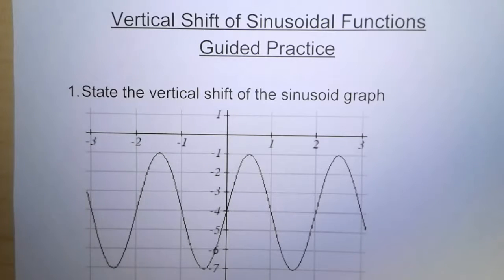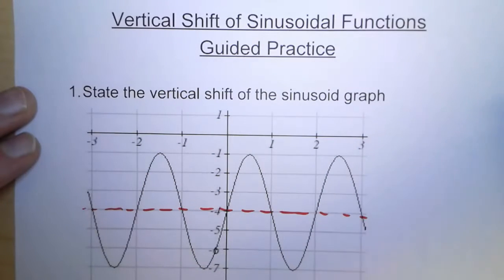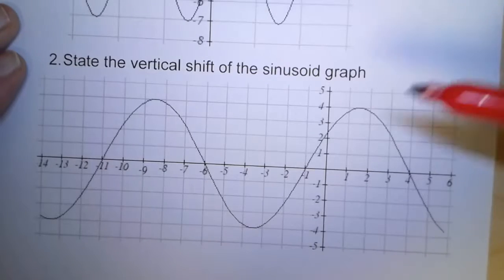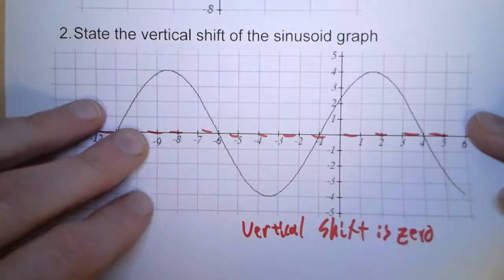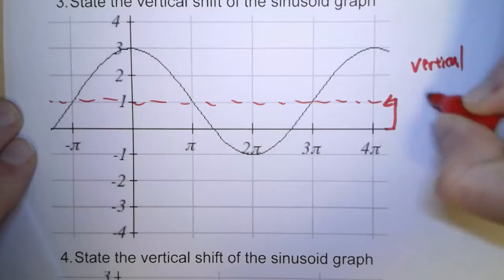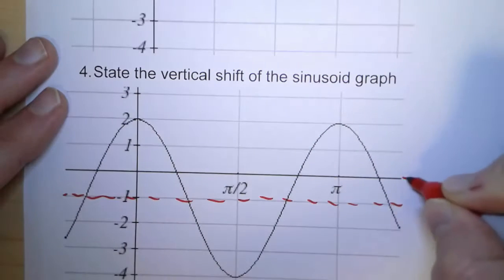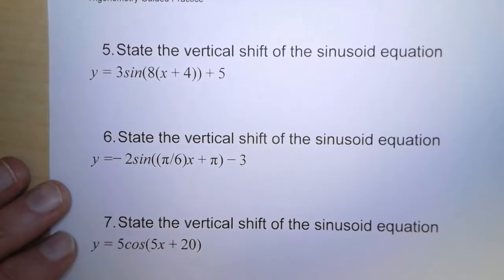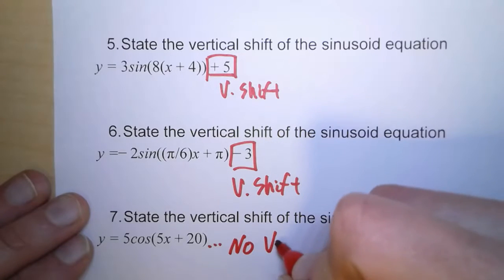Trigonometry - Vertical Shift of Sinusoidal Functions Guided Practice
In this video we guide you through VERTICAL SHIFTS OF SINUSOIDS!